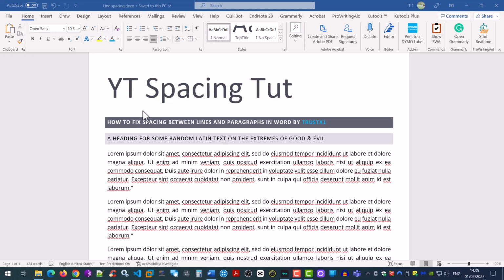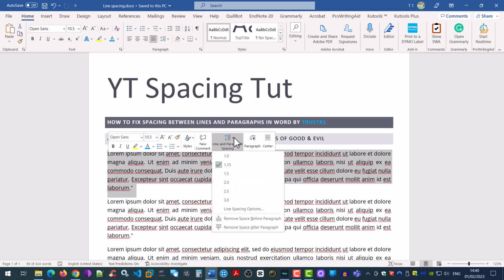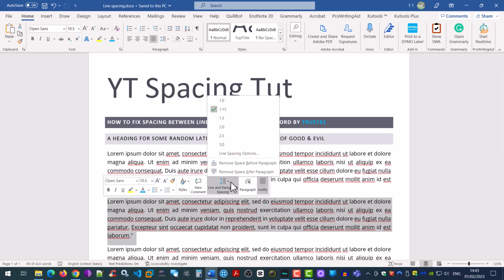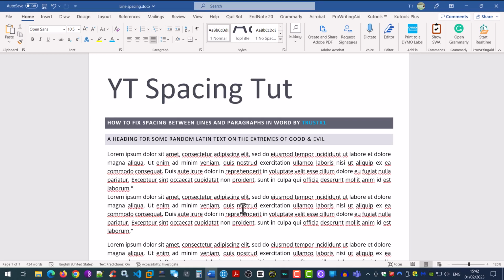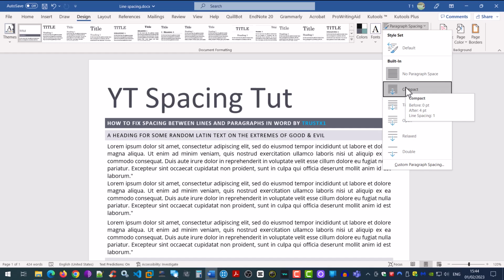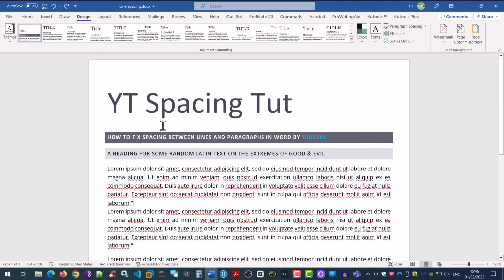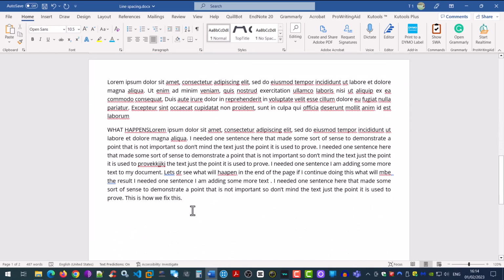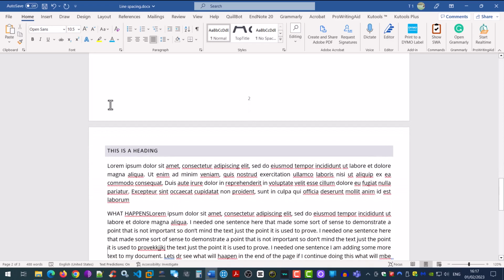Quick guide to mastering line and paragraph spacing in Microsoft Word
Ever been frustrated by the title of a table appearing on one page and the actual table on the next? Are you struggling to figure out the best way to adjust line and paragraph spacing in Microsoft Word? In this video, we will walk you through the basics of easily adjusting line and paragraph spacing in your documents. We will cover the different options available in the paragraph settings, including single, double, and multiple line spacing. We will also show you how to control the spacing between paragraphs and how to customize your document for a specific look. So tune in and learn how to master line and paragraph spacing in Microsoft Word!